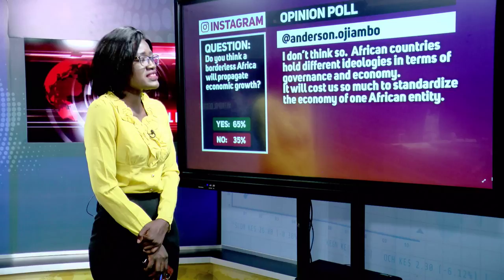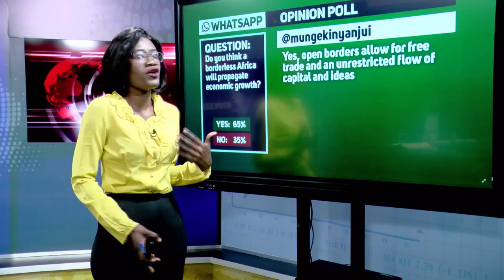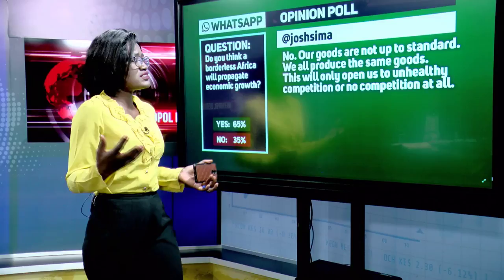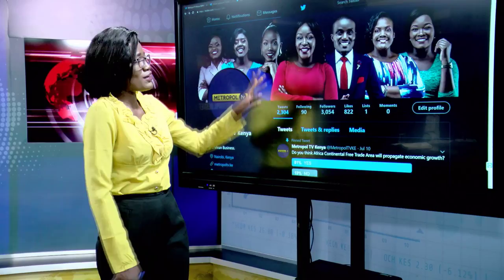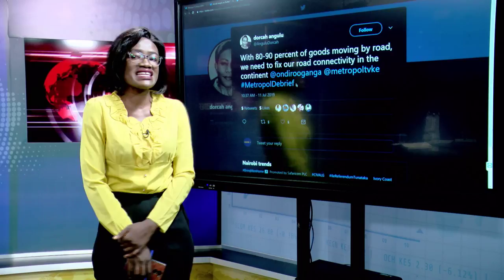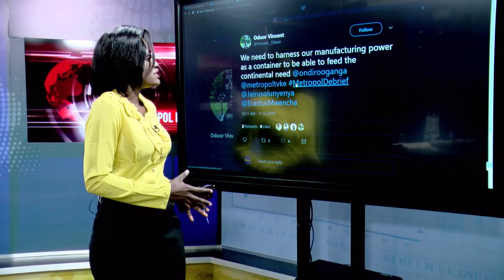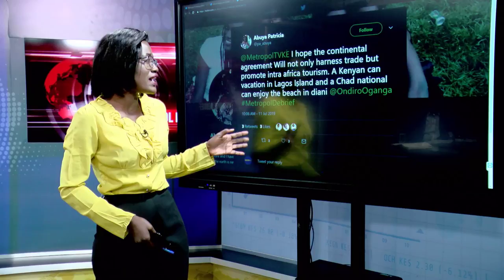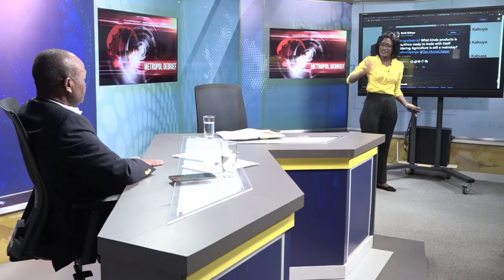MetropolDebrief Erastus Mwencha | Former Sec. Gen. COMESA on Africa's Free Trade Agreement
Metropol TV is also available on Signet and Free-to-Air set-top boxes.